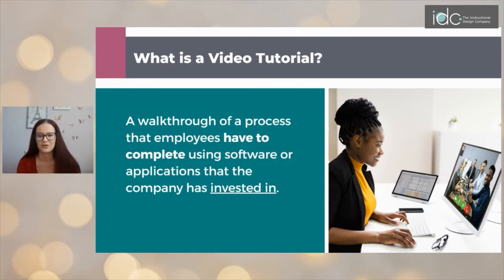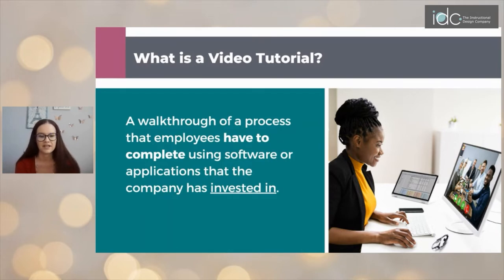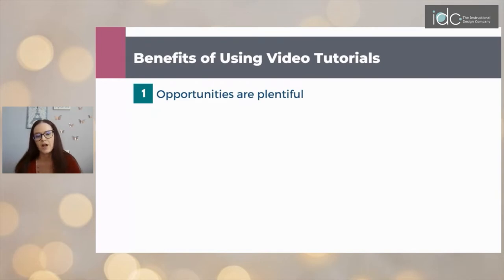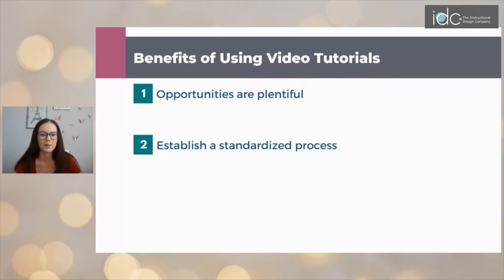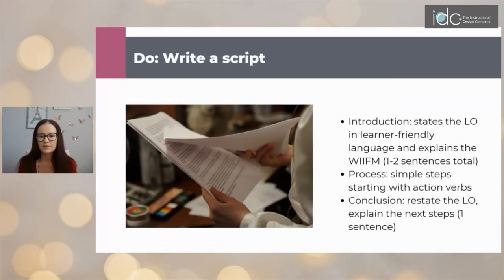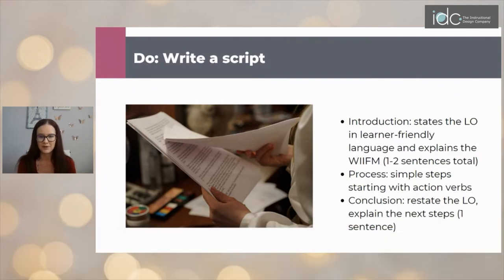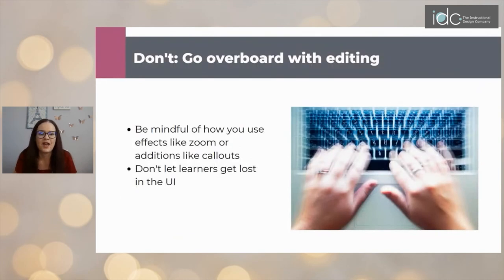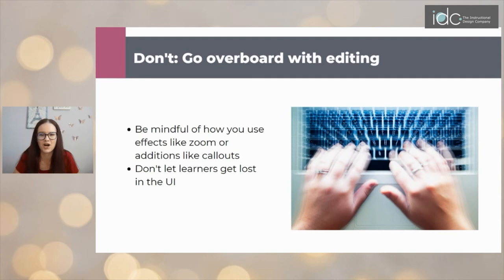How to Create Video Tutorials as an Instructional Design Project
🎉🎥 Ready to learn about video tutorials? In this episode, our Director of Learning Solutions, Katie Short, and our special guest, Sarah, a seasoned instructional designer, delve into the world of video tutorials. 🎬📝 They discuss the dos and don'ts, the benefits, and how to use video tutorials effectively in instructional design. 🧠💡

Sarah shares her journey from being a teacher to becoming a full-time freelance instructional designer. 🎓💼 She provides valuable insights into the creation of video tutorials, making this episode a must-watch for aspiring instructional designers. 🛠️🎯

Whether you're a newbie or a pro, this episode is packed with tips and tricks to help you create engaging and effective video tutorials. 🎁🎈

Here are some highlights of this episode of Accelerated Instructional Design:

03:15 - What is a Video Tutorial?
04:30 - Video tutorial examples
05:50 - Why learn how to create video tutorials?
06:45 - How to pitch video tutorials as training method to a client
08:50 - Things to do when making video tutorials
13:35 - Things to avoid when making video tutorials
19:15 5 Steps to making video tutorials for a portfolio asset using free tools